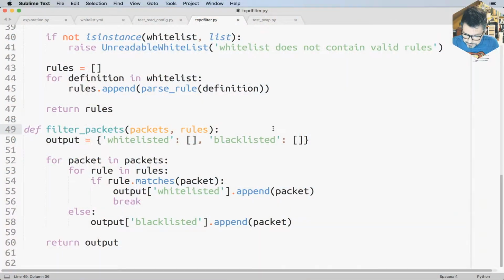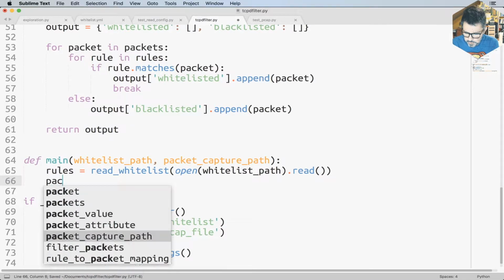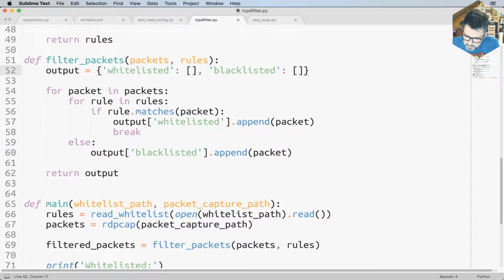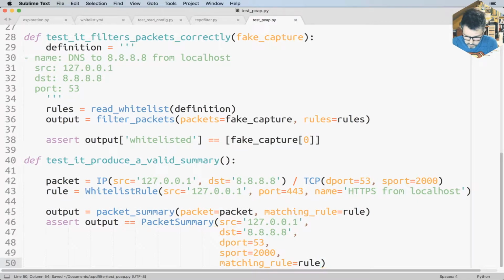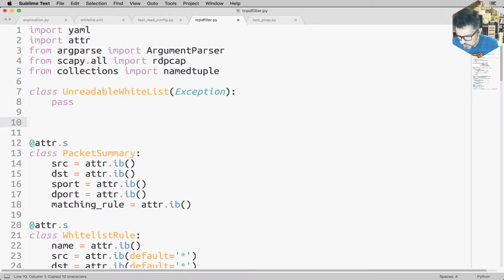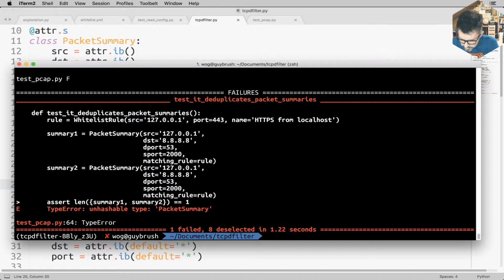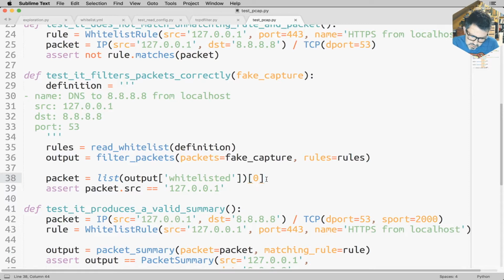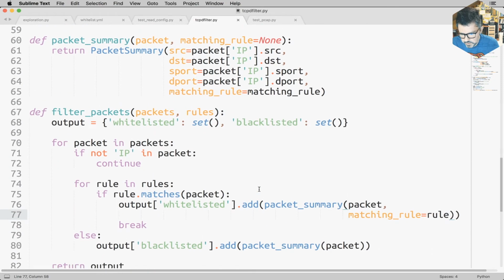Live coding: parsing a pcap file and filtering using a whitelist (part 4)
EP3 (part 4): parsing tcpdump output using scapy and filtering them using a whitelist

Another absurdly long video. When I started recording it, I hoped it would be the last one. We're getting the command-line finally working, unfortunately, some additional challenges got in the way...

This is significantly more technical than "project euler" videos